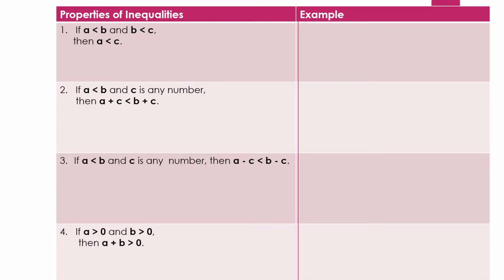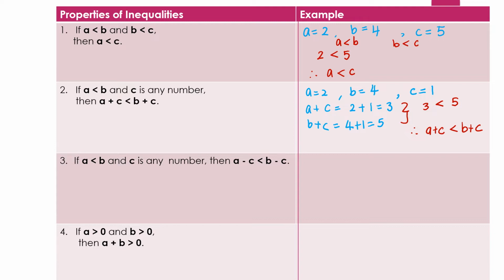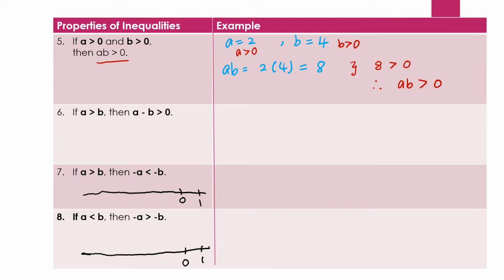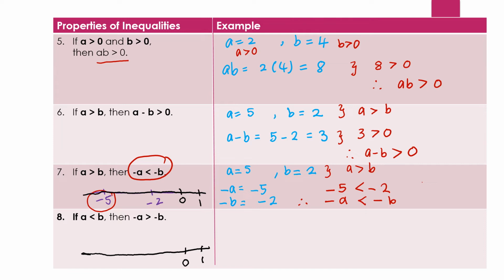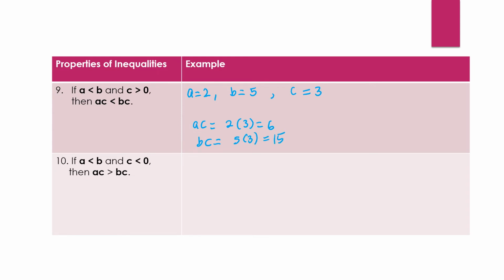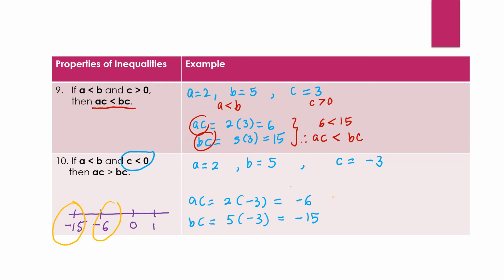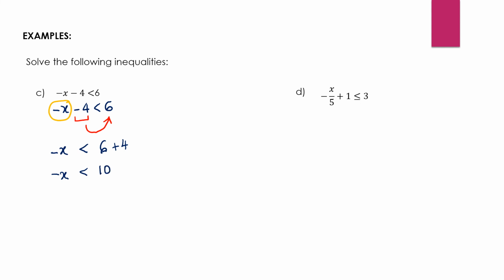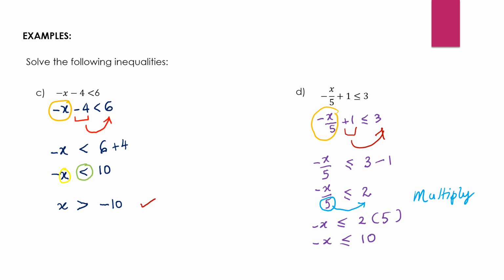DM015 20/21 TOPIC 3 PART 2 INEQUALITIES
INEQUALITIES AND ABSOLUTE VALUES